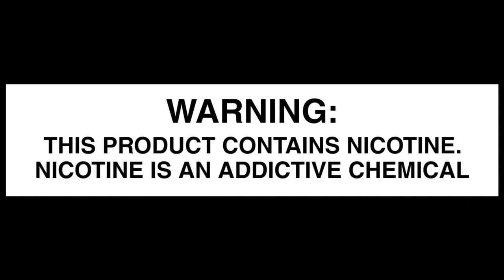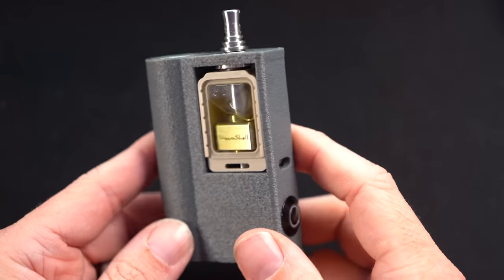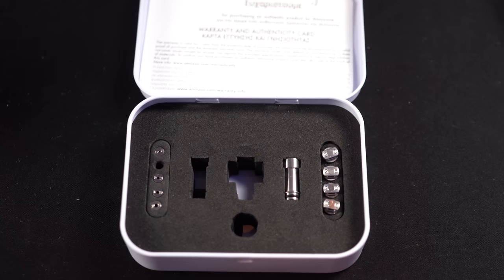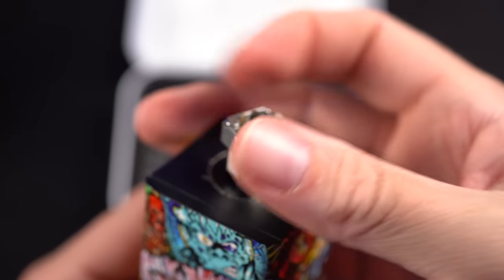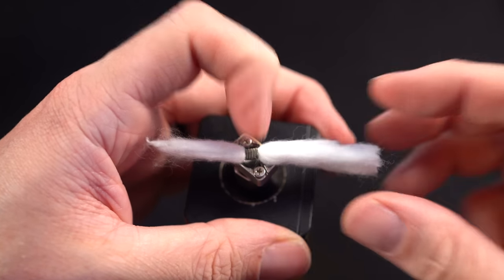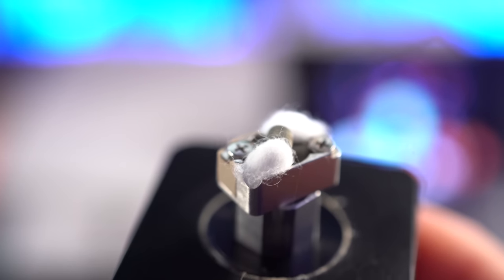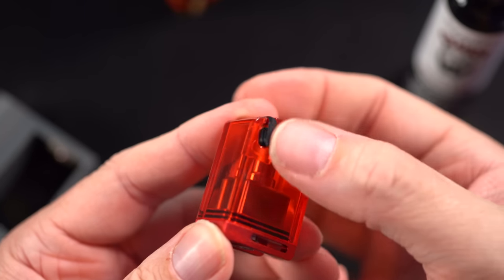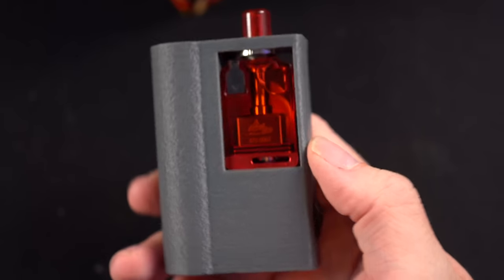The Steam Shell RBA is Busting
I promise i'm not trying to play fast and loose with the banana stickers, the Steam Shell deserves every single one of them.  RDL for days, MTL for days, flavor for days, build quality for days.  There is a lot to love here with the Steam Shell.